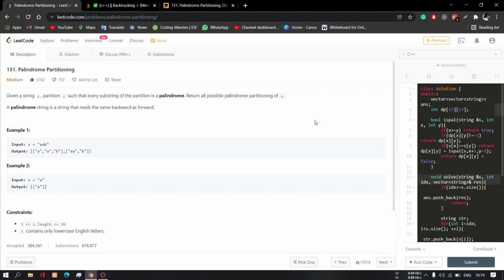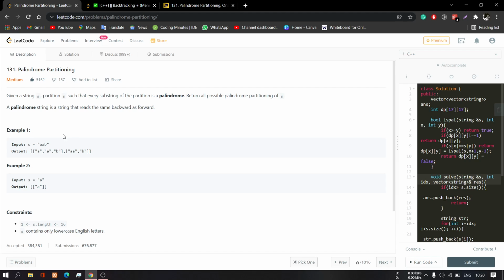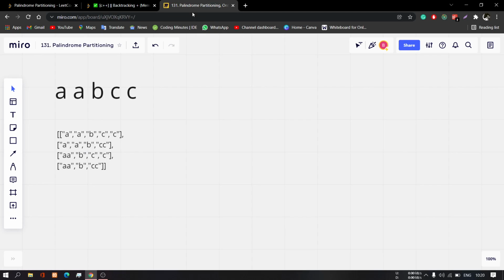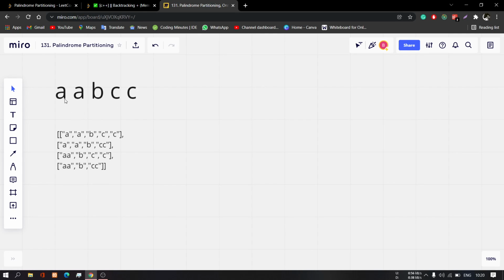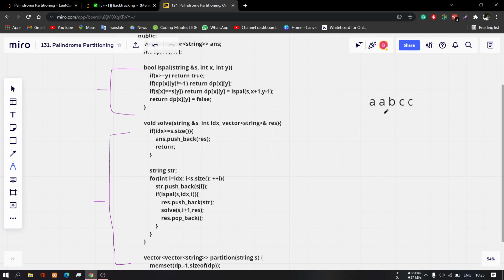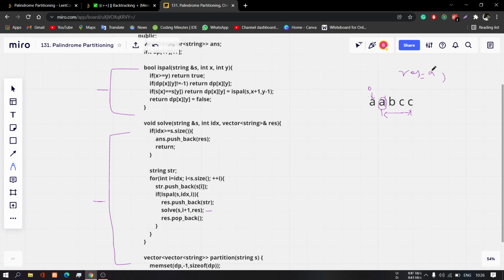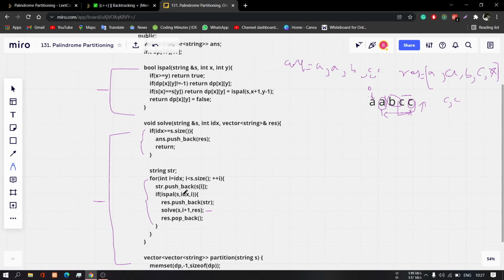Leetcode 131. Palindrome Partitioning || Leetcode Daily Challenge || 5 Jan 2022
Welcome to "codingXOR". It's the day - 5 of January 2022 and today, we are going to solve Leetcode Daily Problem, question no. 131. Palindrome Partitioning